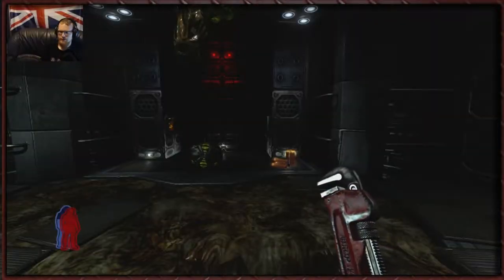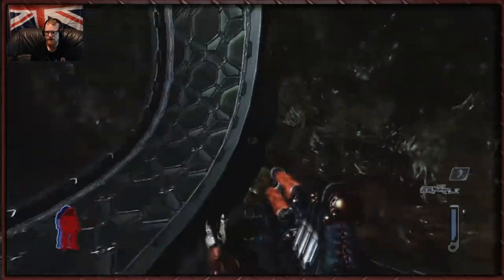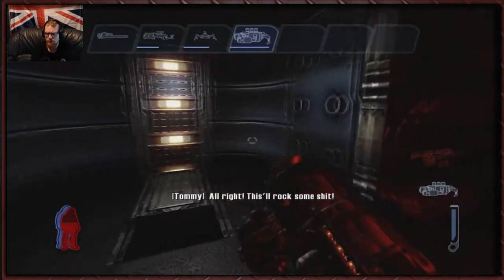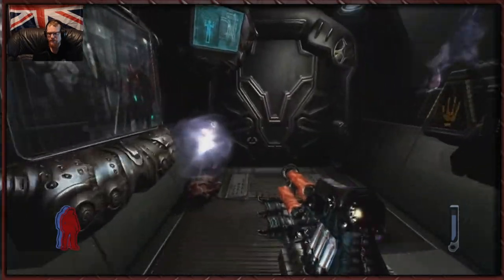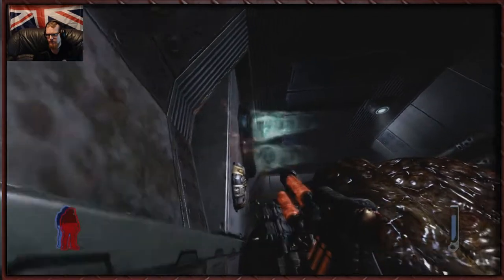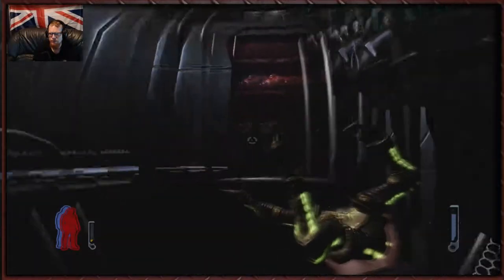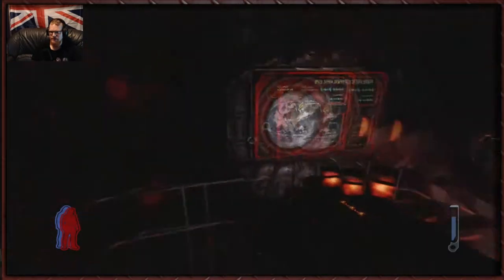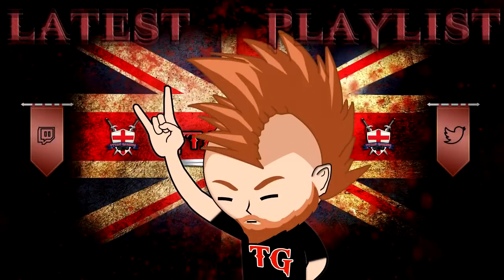Tytan Play's | Prey 2006 | # 3 Physics HA!